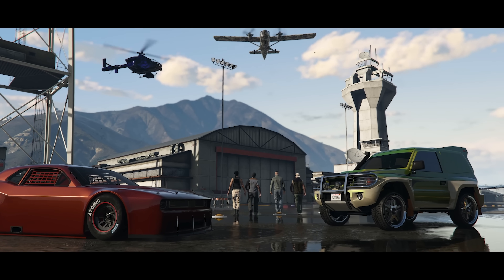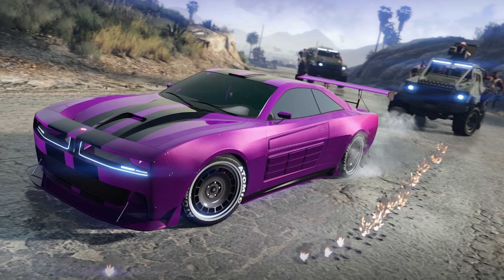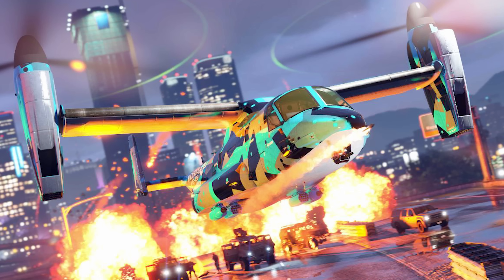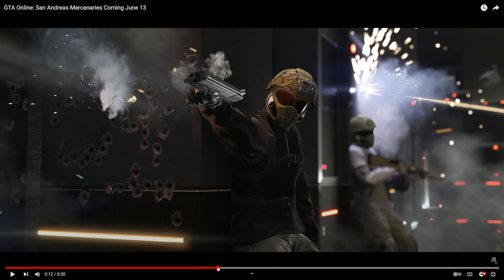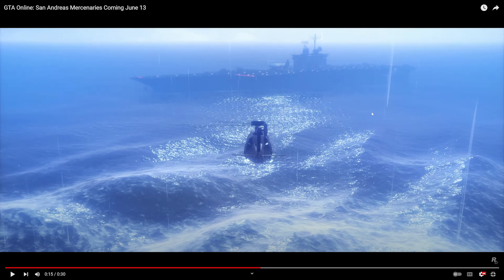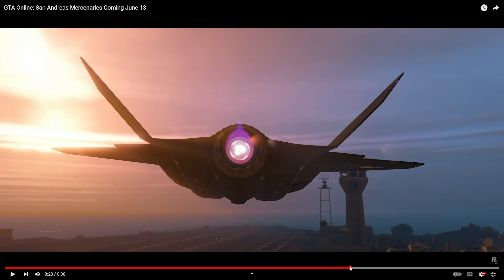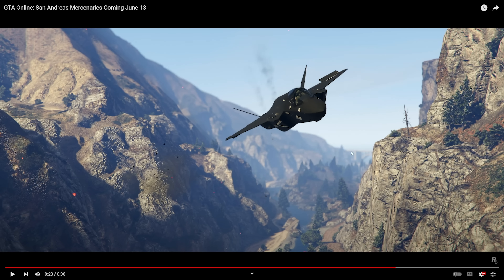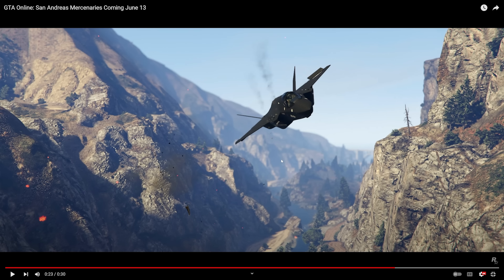NEW GTA Online San Andreas Mercenaries Trailer Breakdown! NEW VTOL JET And More! GTA 5 ONLINE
Let's Break Down The New DLC Trailer